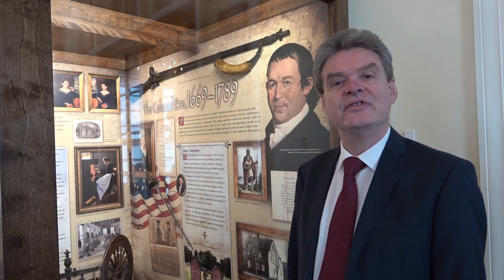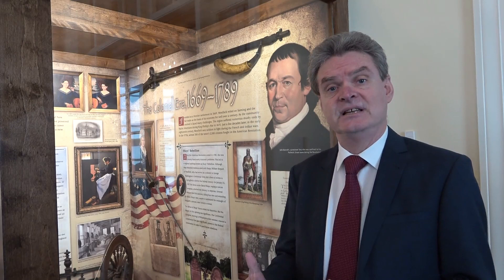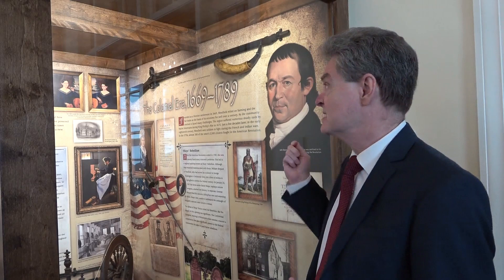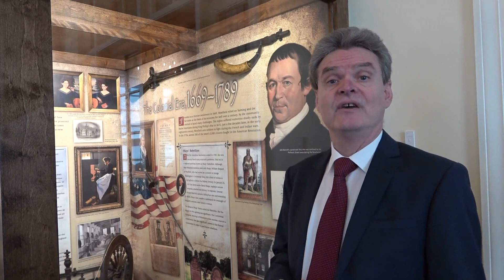Falley Musket | History Bite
Join Athenaeum Director Guy McLain as he discusses a snippet of Westfield's History! Today, we're taking a look at an item in our upcoming Reed Room exhibit! Richard Falley was an ensign in the Revolutionary War, and after Bunker Hill set up an armory in Westfield. Among his creations was this rifle, which became an influential weapon at what is now the Springfield Historic Armory.

You can see this rifle and many other items at the Grand Re-Opening of the Reed Room, complete with its new Westfield History Exhibit, coming to the public next week on September 22nd. Register today for a wine and cheese reception, followed by a lecture from renowned local historian Bob Brown. Tickets are limited, so grab them quick

For blog posts, live chats with librarians, all our services and much more, find us on our